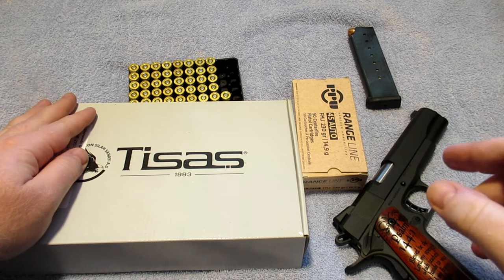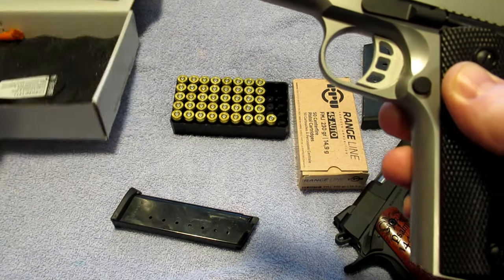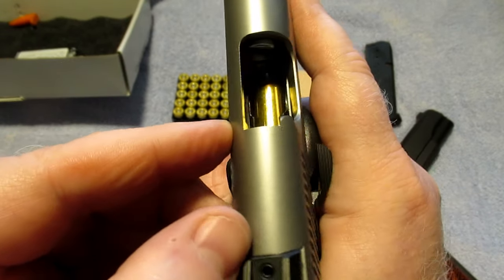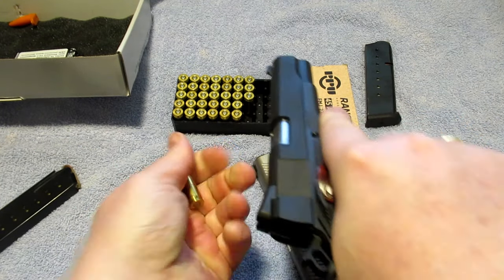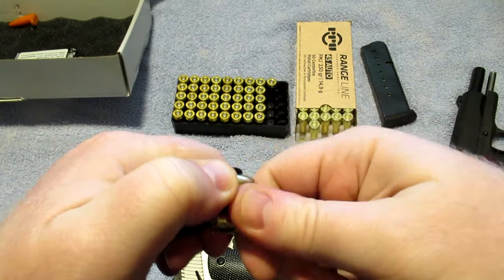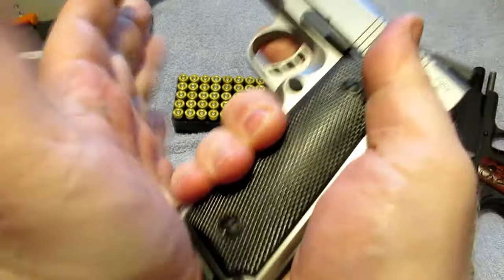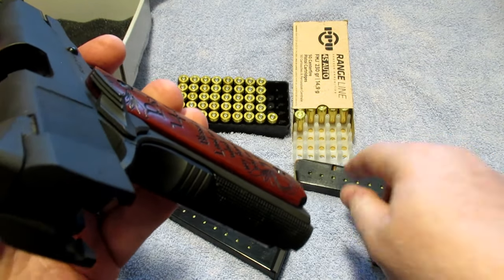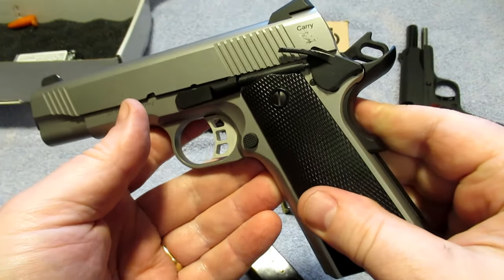The 1911 Break-In Period MYTH Busted?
The 1911 break in period is an important part of making sure your pistol is reliable when you need it.

There are some people who oppose carrying a 1911 pistol as their defensive firearm due to the need to break it in.  While newer pistols that feature newer technology are very popular among conceal carriers, the 1911 pistol is still a great popular option for a self defense firearm.

Most 1911 manufacturers require a 500 round minimum before the firearm is considered functionally reliable. If a 1911 pistol is your choice for your concealed carry firearm, make sure it will function properly with your defensive ammo before you put it into your carry rotation.  Learning that your gun isn't reliable while you're trying to protect yourself is a bad time.

GEAR
2 Pack Genuine NAR CAT Tourniquet Gen 7